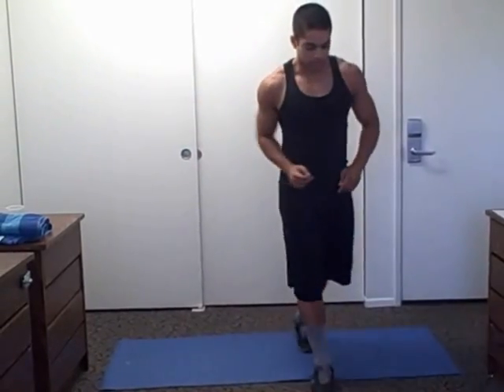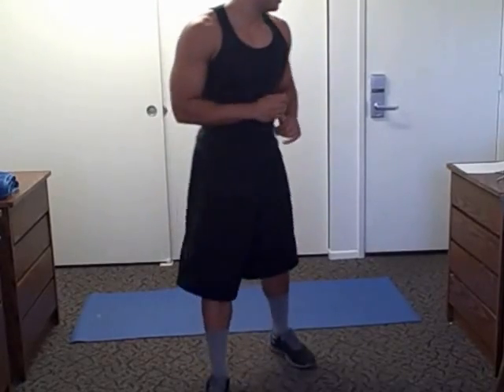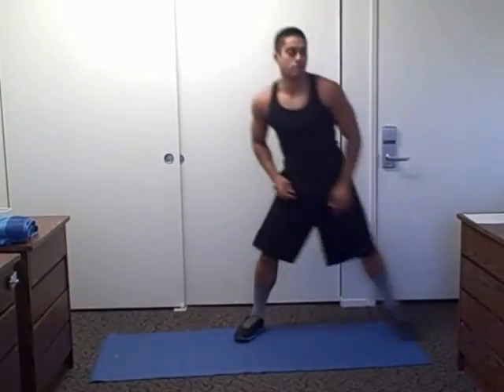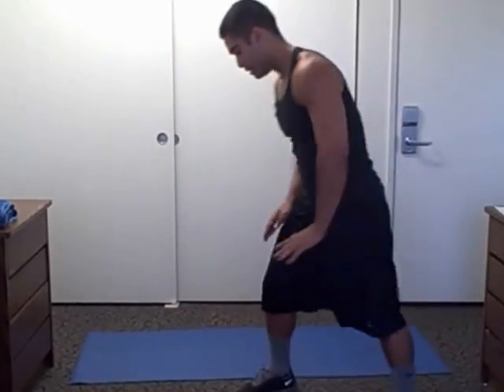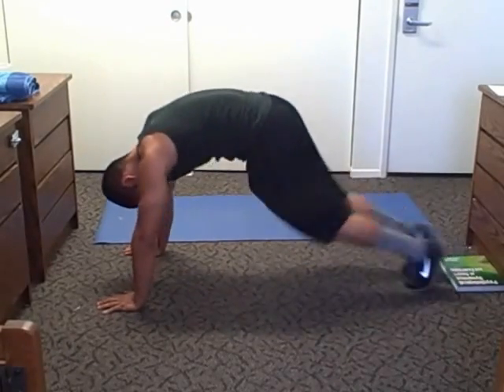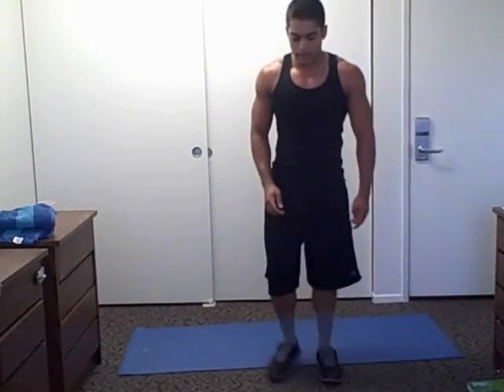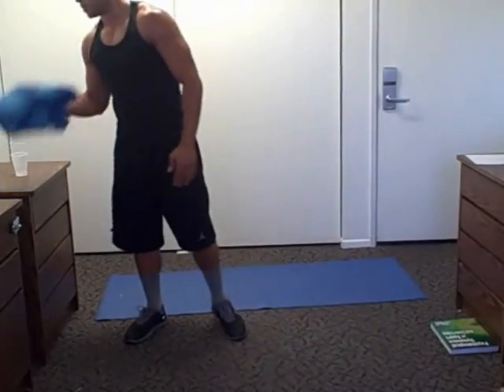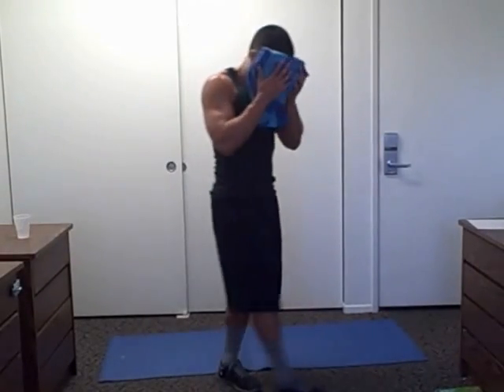DormFit Plyometrics 101